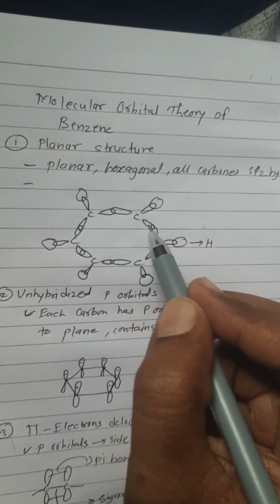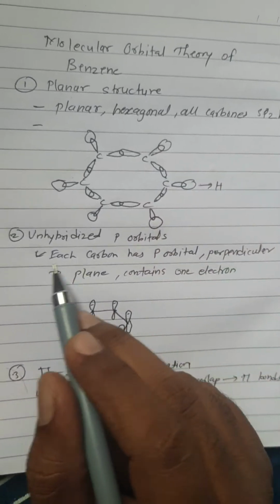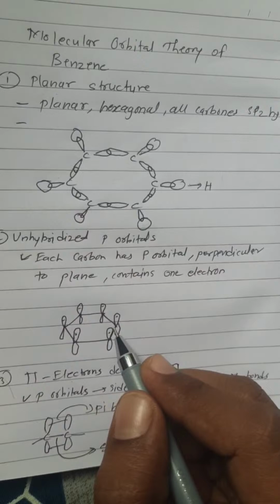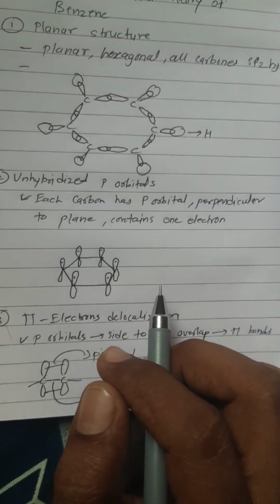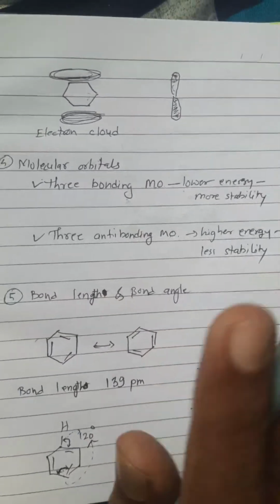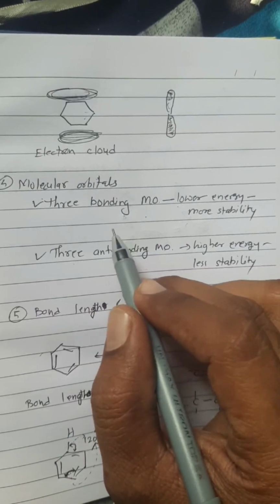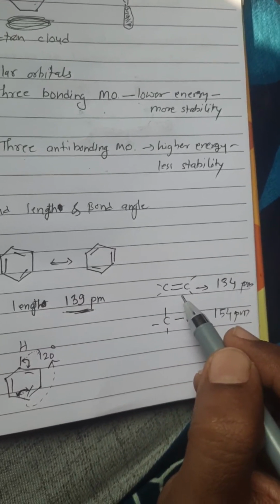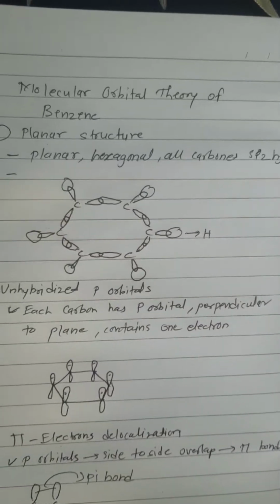To the point: Molecular Orbital Theory of Benzene